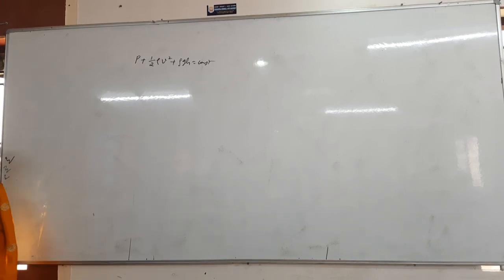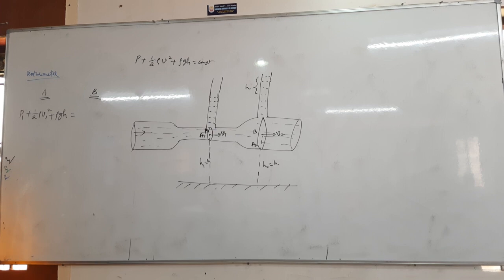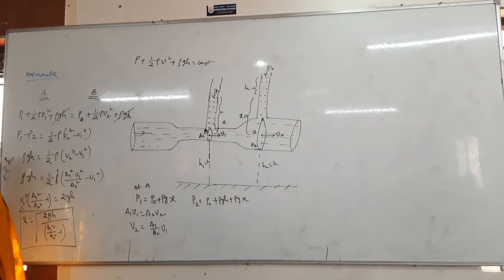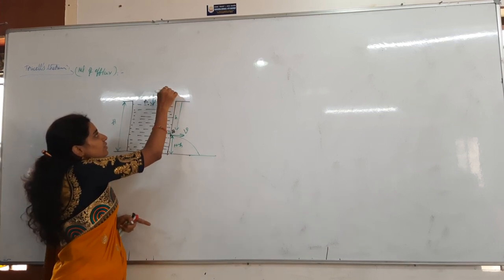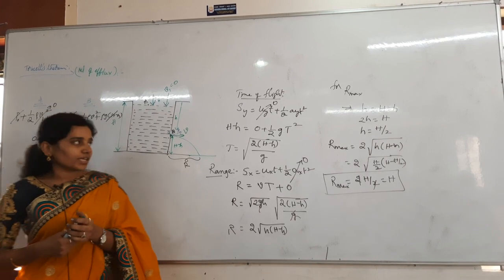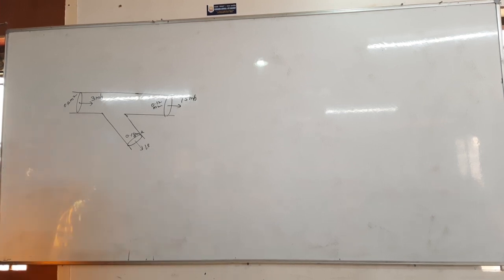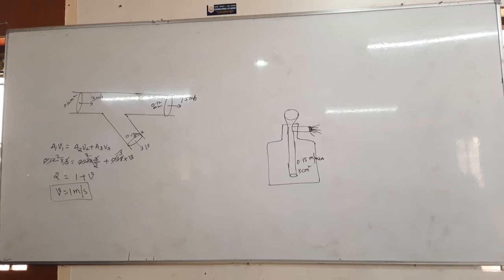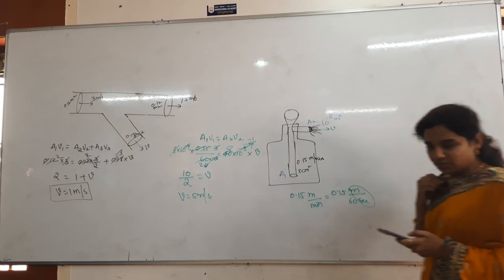Mechanical Properties of Fluids Part -5